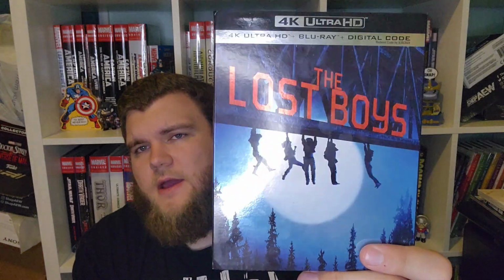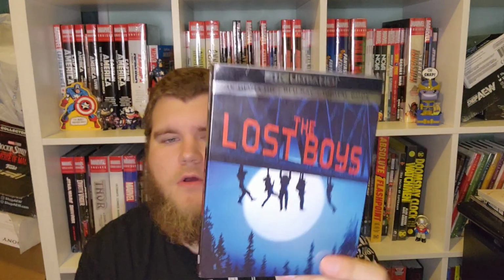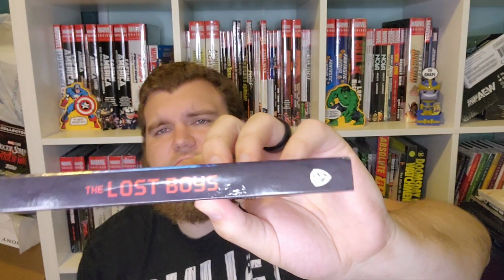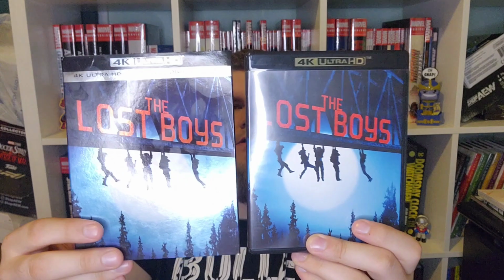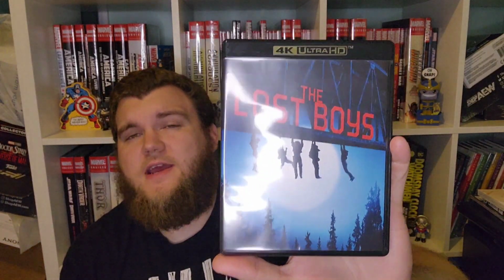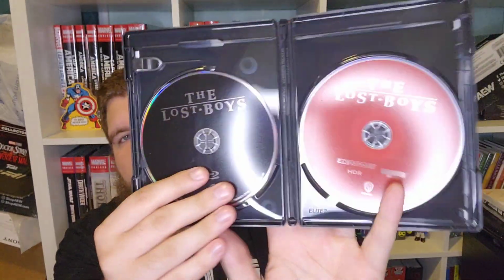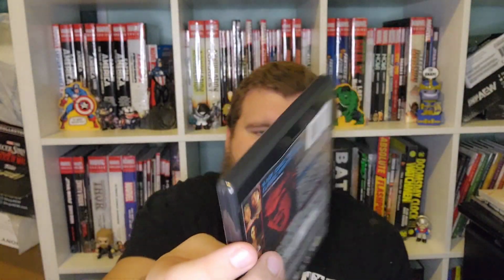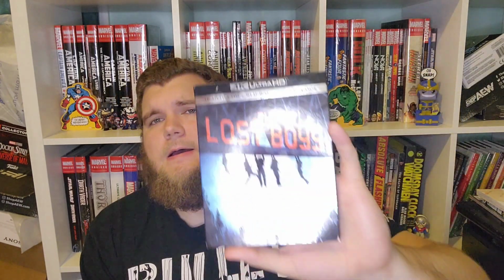The Lost Boys 4K Ultra HD Bluray Unboxing & Review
In this video I share with you an unboxing and review of the recently re-released: The Lost Boys on 4K Ultra HD Bluray. I had never watched this movie prior to the 4K being released, but now the awesome people over at WARNER BROTHERS generously sent me a copy to review. I couldn't wait to give it a watch and a review. Enjoy!